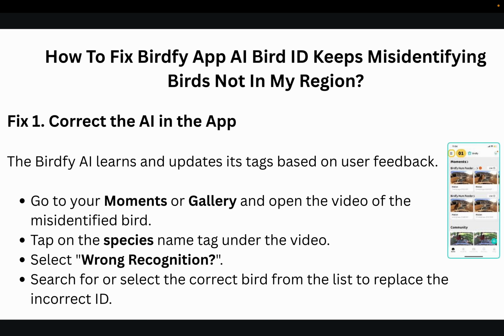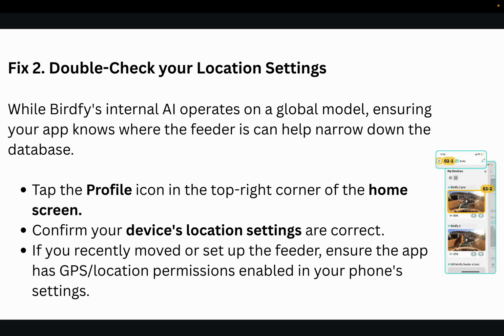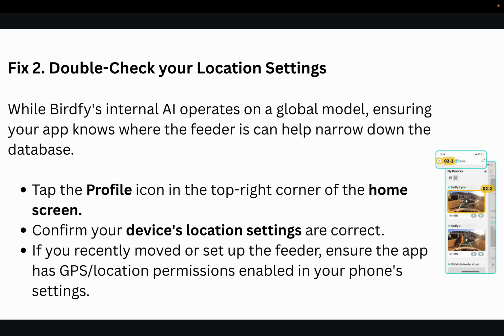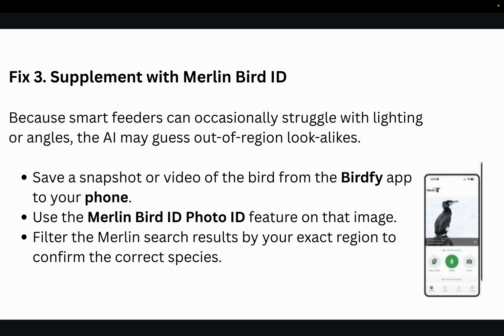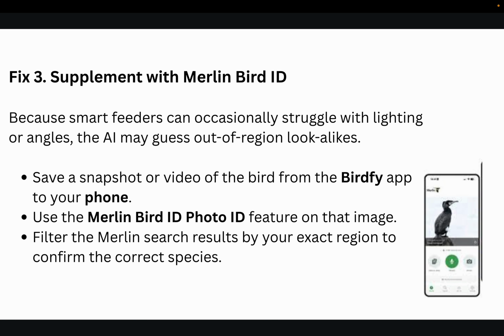How to Fix Birdfy App AI Bird ID Keeps Misidentifying Birds Not in My Region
If Birdfy identifies birds that don't exist in your area, this tutorial explains why it happens and how to improve AI recognition with better camera placement, lighting, and software updates.